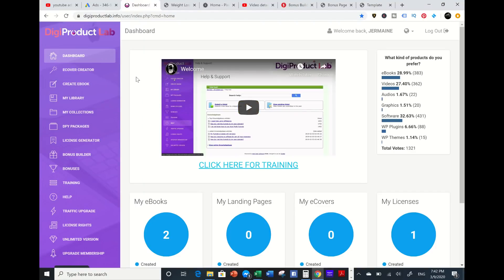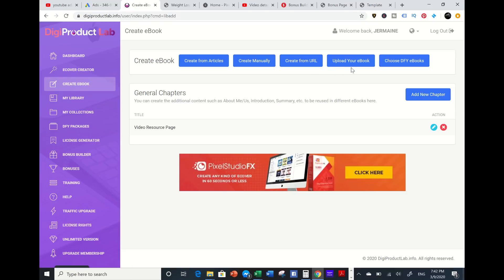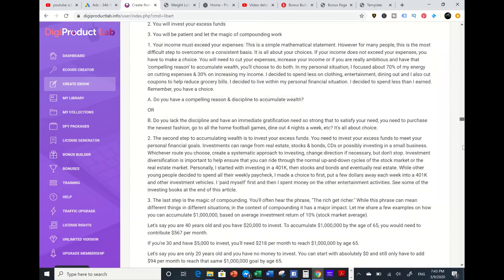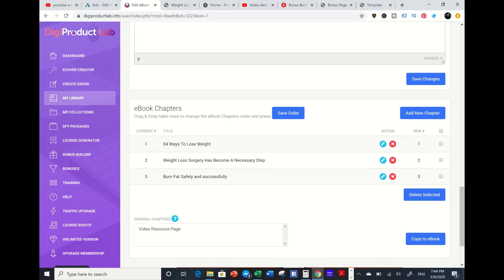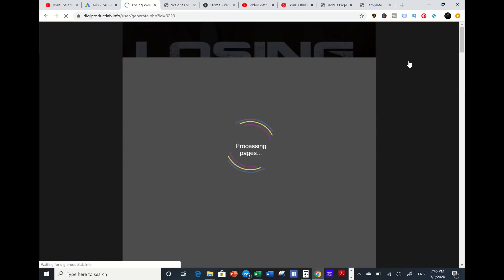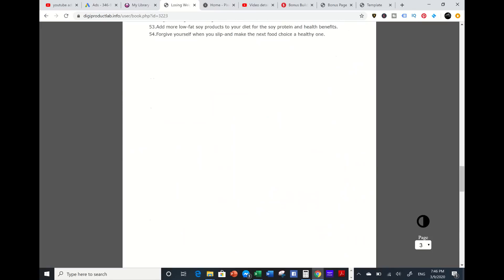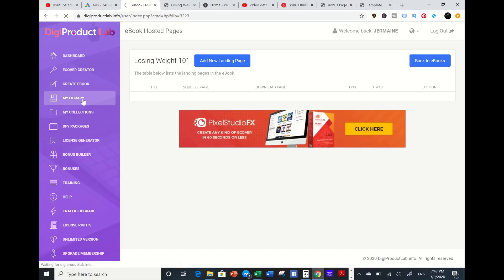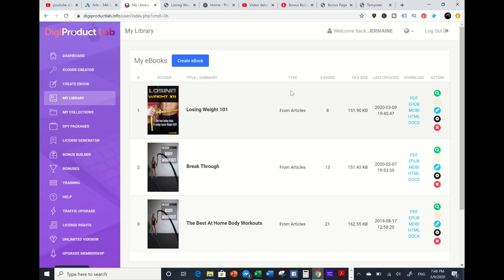How To Make An Ebook Fast - Create Ebooks & Lead Magnets Within Minutes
In this video I will show you how to make an ebook fast with a powerful tool. Whether if it is a lead magnet or creating a fresh ebook to sell online to amazon or any other digital publishers. You will save a lot of time creating simple lead magnets to give away or that ebook you always wanted to create and publish. Start today and create ebooks in the matter of minutes!

Translated titles:
Cómo hacer un libro electrónico rápido: cree libros electrónicos e imanes de plomo en cuestión

So machen Sie ein E-Book schnell-Erstellen Sie E-Books und Bleimagnete innerhalb von Minuten

Comment faire un livre électronique rapidement-Créez des livres électroniques et des aimants de p

Como fazer um Ebook rápido-criar Ebooks e ímãs de chumbo dentro de minutos

ईबुक फास्ट कैसे बनाएं-मिनटों के भीतर ई

كيفية جعل الكتاب الإلكتروني بسرعة-إنشاء الكتب الإلكتر

כיצד להפוך ספר אלקטרוני מהיר-צור ספרים אלקטרוניים ומגנ

Cum să creezi rapid un ebook-Creați cărți electronice și magneți de plumb în câteva minute

Nasıl bir Ebook hızlı yapmak için-Dakika içinde Ebooks & kurşun mıknatıslar oluşturmak

ایک بک کو تیز تر بنانے کا طریقہ-منٹ میں ہی ای بکس اور لیڈ